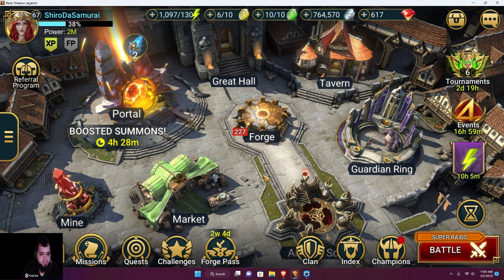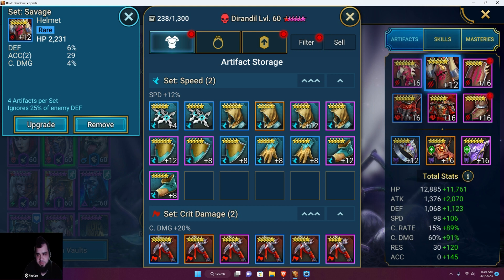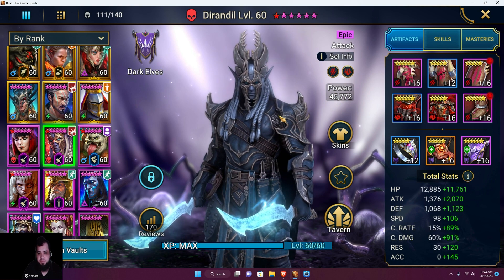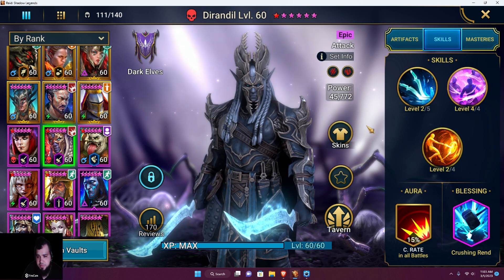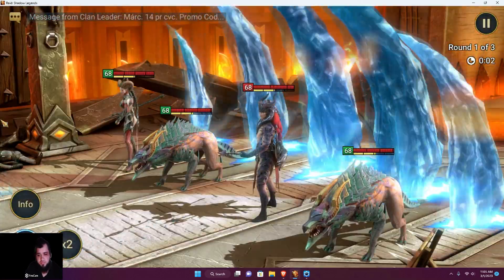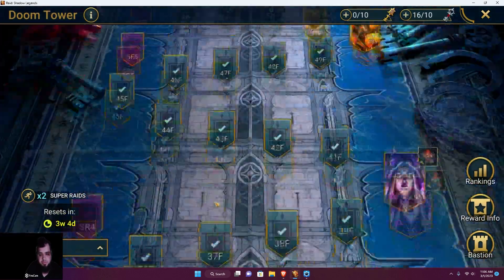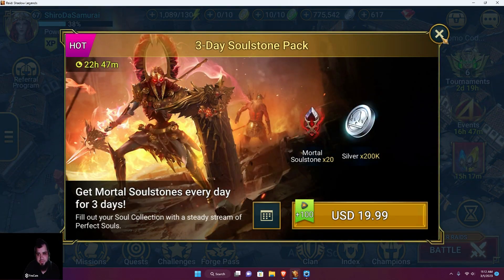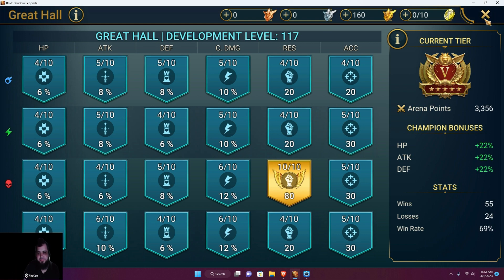RAID Shadow Legends | Dirandil Is A BEAST!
Dirandil is probably sitting in some of your vaults or you fed him, if you do have him I highly recommend you build him, he only knows one job and thats damage.